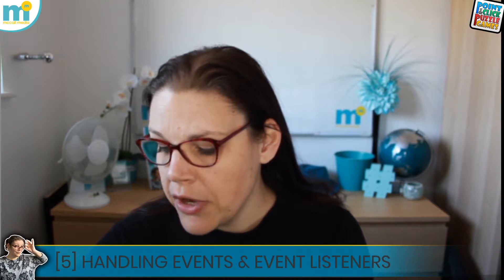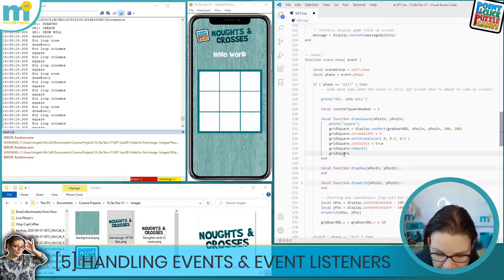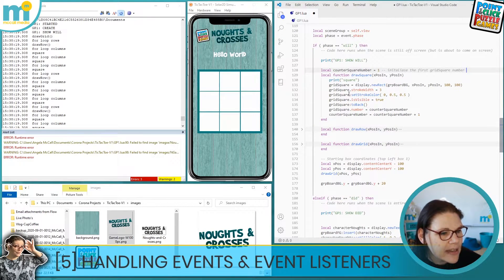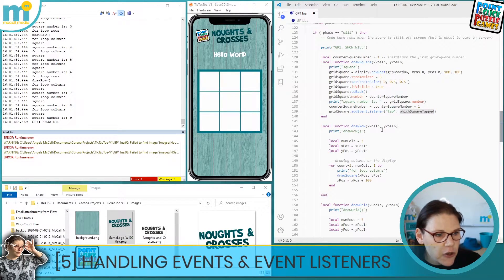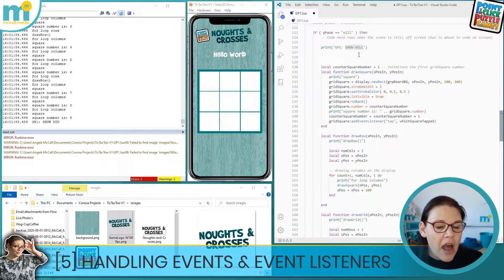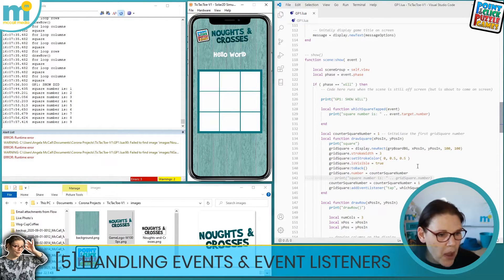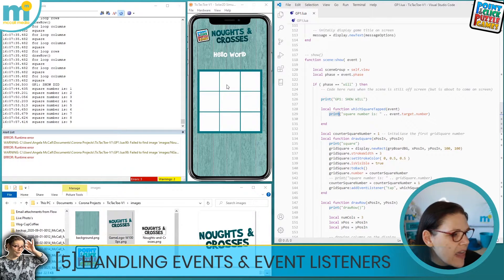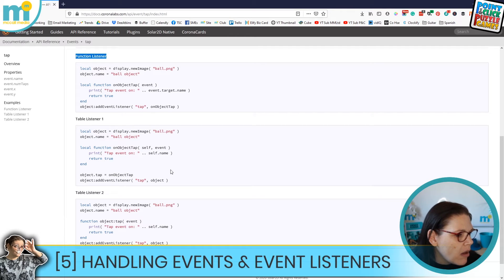LUA EVENT HANDLING & EVENT LISTENERS: How to program objects to respond to tap/touch events in Lua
Tic Tac Toe [Lesson7]
[S1E16] LUA EVENT HANDLING & EVENT LISTENERS: How to program objects to respond to tap/touch events in Lua

So in this Solar 2D Lua Programming lesson, we look at how to firstly name an object, so that when we tap on it, we can identify specifically which of the 9 boxes was involved.
Then, we create a function that when an appropraite event occurs, it involkes the code (for now this is to print to the console the name of the box), but in future turoials we will get all sorts of funky things happening!
Finally once the box knows it's name, and an event function exists, we apply a "listener" to the box, so that it can call the function when invoked!

We also identify a logic problem, in the order of our code.
Lua reads top down and then executes any functions calledworking back up the scene code.
This means it can read in a function, knows it exists, ready for when it is called.

So for our event functions to work, we need the function to exist BEFORE the objects are created.
BUT, we need the objects to exist first so their creation code SITS inside of the SCENE CREATE section of code, when the function needs to sit later on in the SHOW DID.

So in the following tutorial, we will use an array to place our objects in, when we create them, then take them out later on to use them in the SHOW DID, and on doing so we can move the event function code to the correct place in our Lua Scene Template.

OPEN SOURCE & FREE ONLINE TOOLS
In my next few videos, I will look at these in more detail.